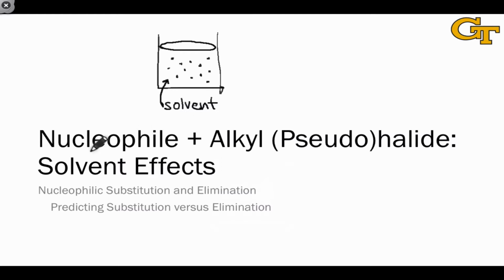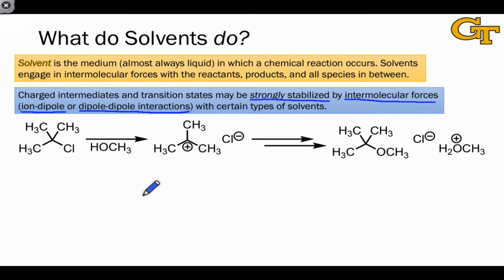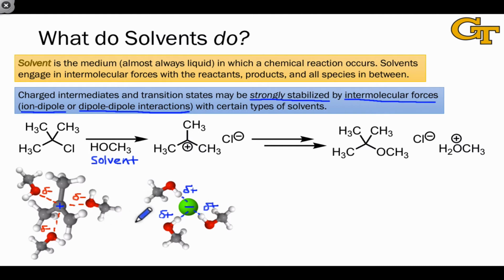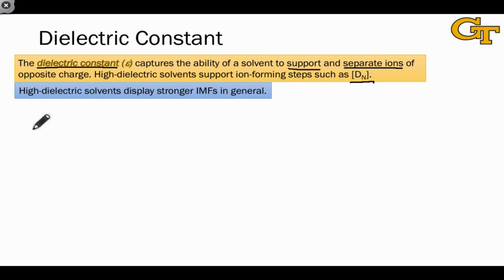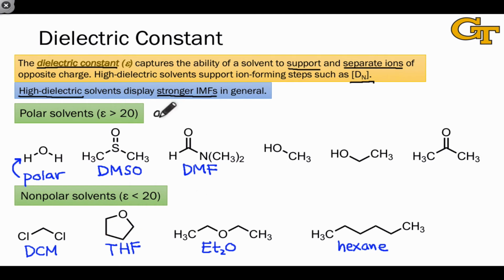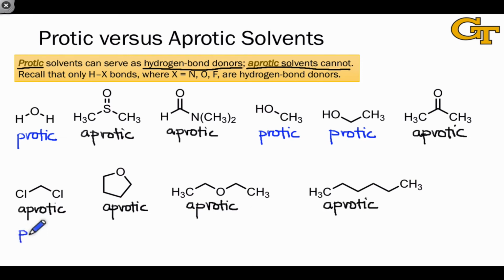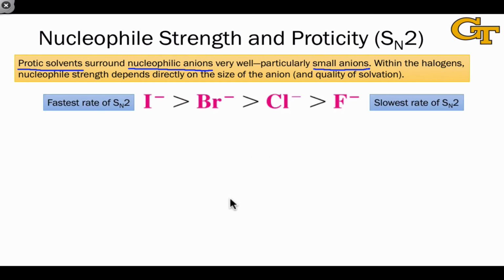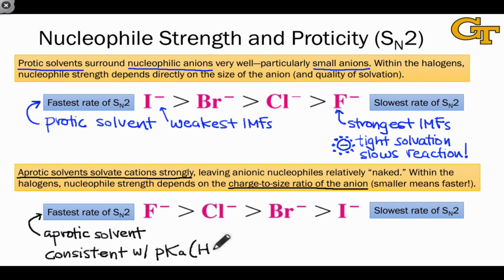21.04 Nucleophile + Alkyl (Pseudo)halide: Solvent Effects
What solvents do. Polar versus nonpolar solvents and dielectric constant. Protic versus aprotic solvents. Rate acceleration effects of polar protic and polar aprotic solvents.